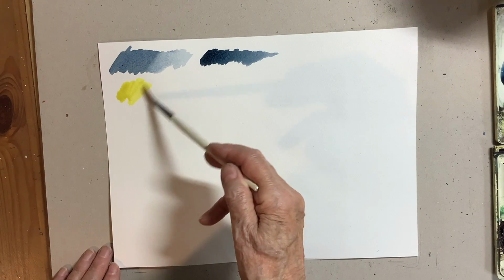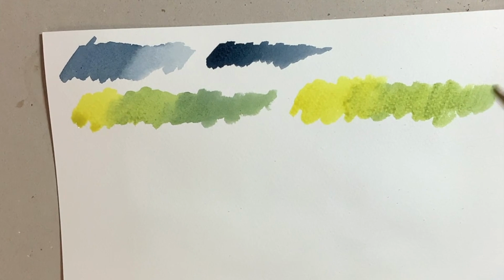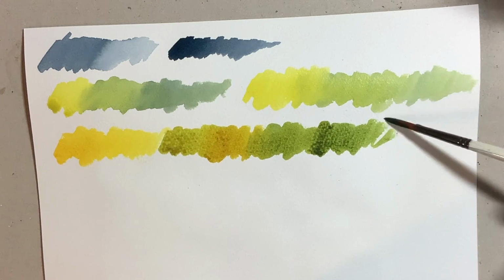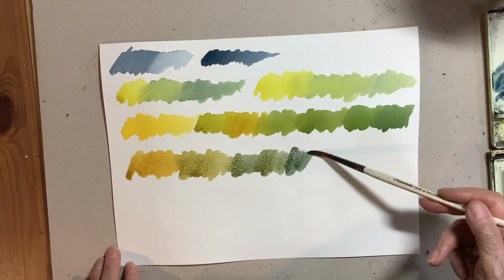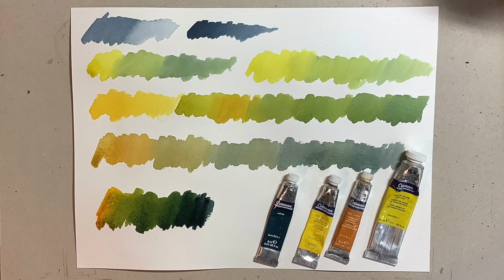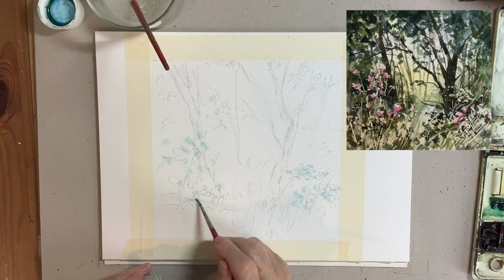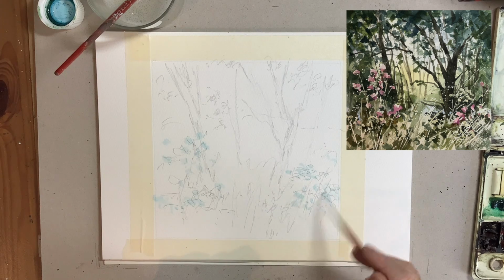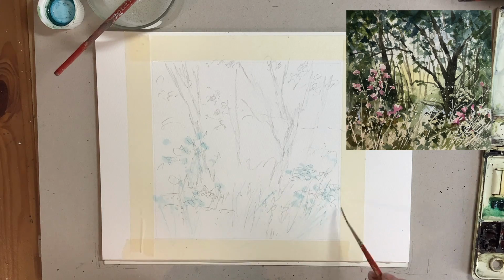Mixing summer greens with indigo : watercolour demonstration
Wendy mixes summer greens using indigo and does a watercolour demonstration of summer woods with himalayan balsam flowers.

🔗Links to some recommended art materials and related on Amazon

BOOKS
Perspective by Ray Campbell Smith
Step by Step Leisure Arts

BRUSHES
Jackson's : Studio Synthetic Watercolour Brush : Rigger : Size 3
Rigger brush Cotman series 333. all sizes available
Pro Arte Sablene brush set
Jackson's watercolour brush quill

PAPER
Saunders Waterford block. High white 140lb not surface 9 x 12 inches
Bockingford block 9 x 12 inches

Cotman cadmium yellow pale
Cotman new gamboge
Cotman turquoise
Sap green Cotman watercolour
Cotman indigo watercolour
Hookers green dark Cotman watercolour
Dioxazine violet Cotman watercolour
Mauve Cotman watercolour
Permanent rose Cotman watercolour
Cotman watercolour Intense Pthalo blue

Pebeo Drawing gum/masking fluid for watercolour
Dr. Ph. Martin's Pen White
Winsor and Newton designer gouache paint set

Aperture cards Papermania small
Aperture cards Stitchtastic
Aperture cards Dovecraft 6x6 inches

MISCELLANEOUS
Derwent charcoal pencils
empty pallet
Mask away. masking fluid remover block
Derwent art eraser...soft rubber good for watercolour paper

Please be aware of copyright. All paintings and photographs in this video are intended for learning purpses only and remain the property of Wendy Powell-Jones.